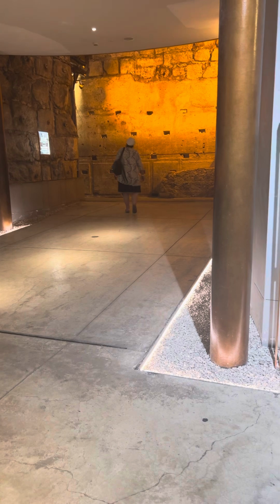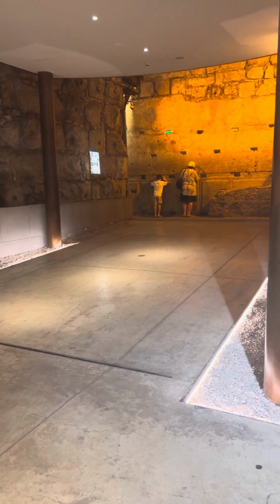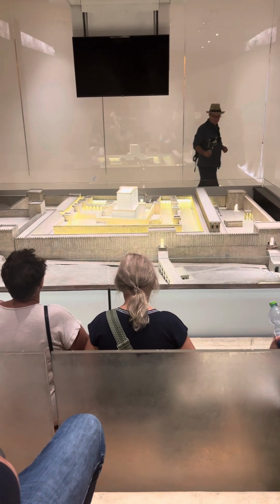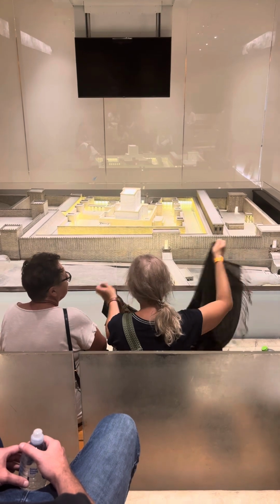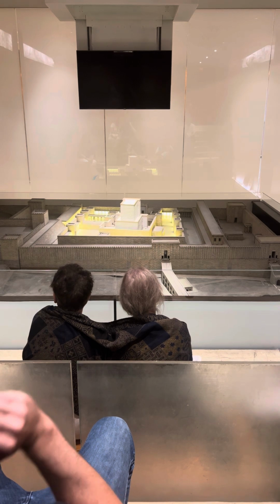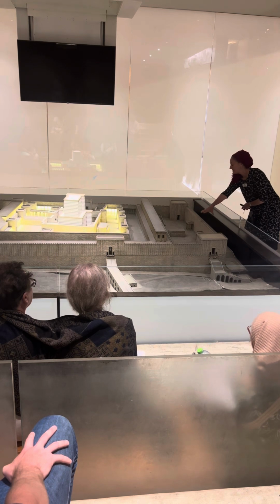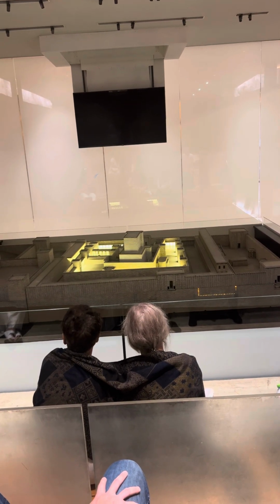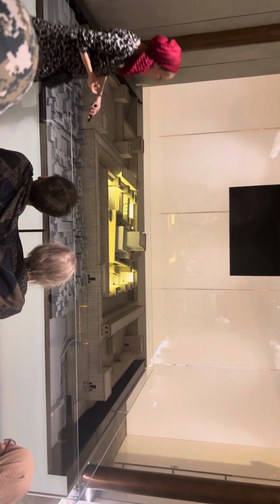TOUR Western Wall Tunnels Jerusalem Israel 🇮🇱